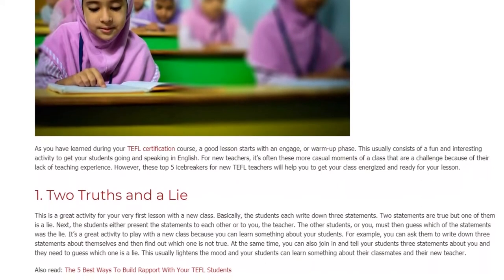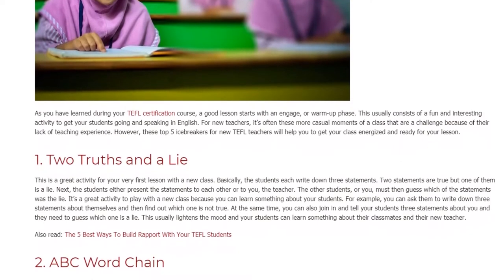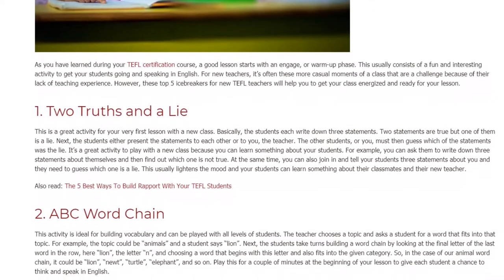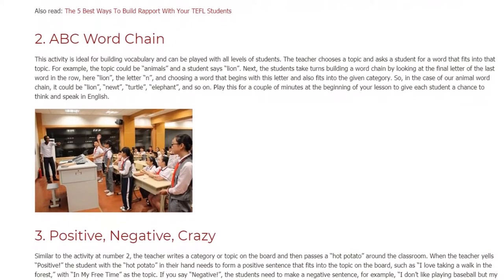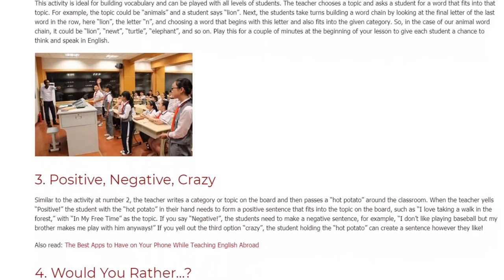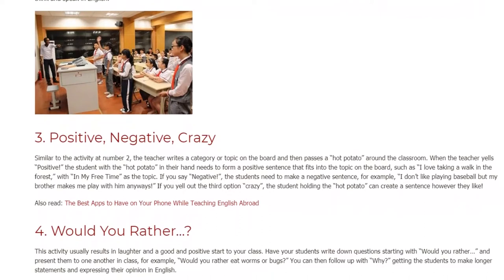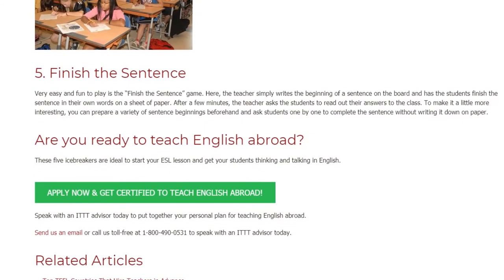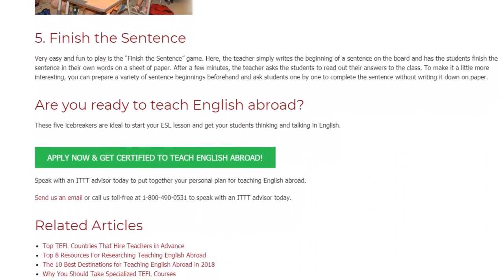Top 5 Icebreakers for New TEFL Teachers | ITTT TEFL BLOG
As you have learned during your TEFL certification course, a good lesson starts with an engage, or warm-up phase. This usually consists of a fun and interesting activity to get your students going and speaking in English. For new teachers, it’s often these more casual moments of a class that are a challenge because of their lack of teaching experience. However, these top 5 icebreakers for new TEFL teachers will help you to get your class energized and ready for your lesson.